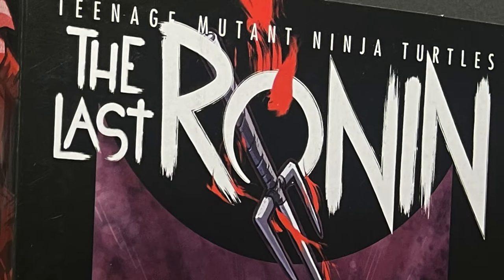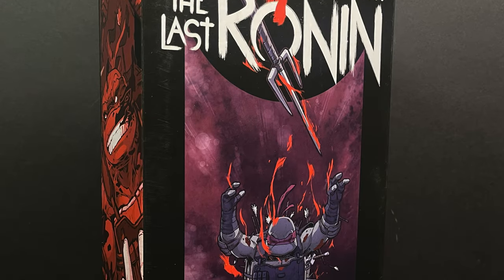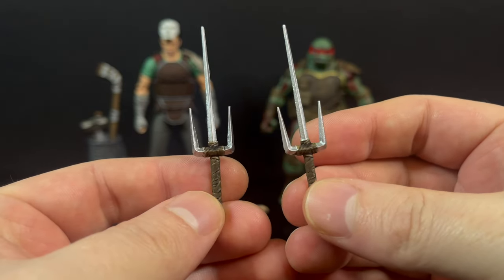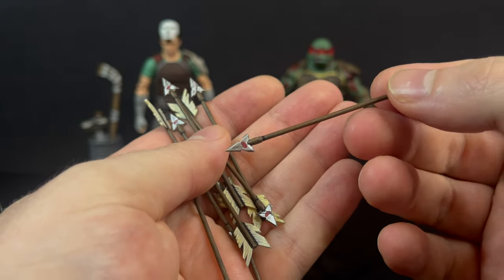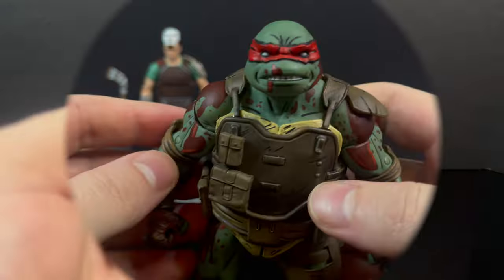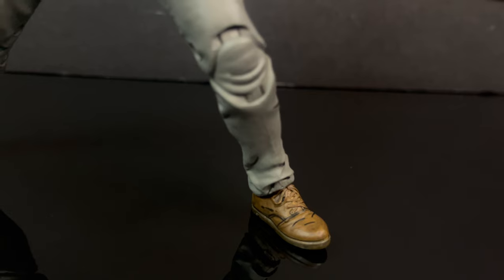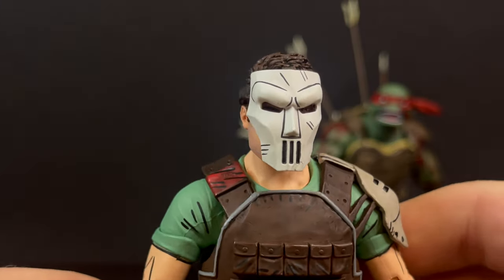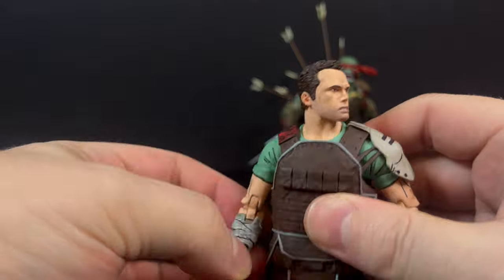2024 CASEY JONES & F2F RAPHAEL | TMNT The Last Ronin | NECA Toys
Join me for a early deep dive look at the new CASEY JONES & FIRST TO FALL RAPHAEL from the NECA Toys, The Last Ronin action figure line.

NECA TOYS:

Raphael First to Fall:

Casey Jones: